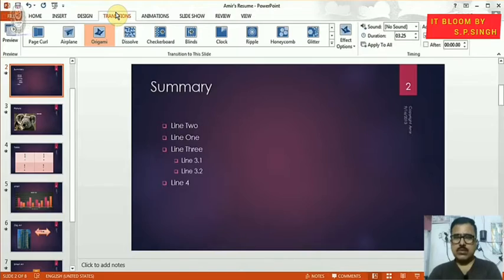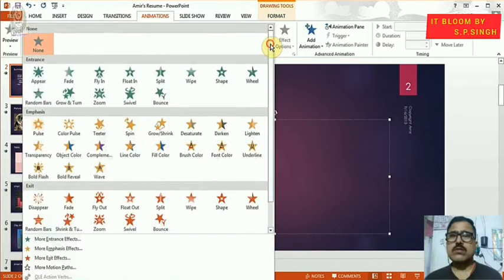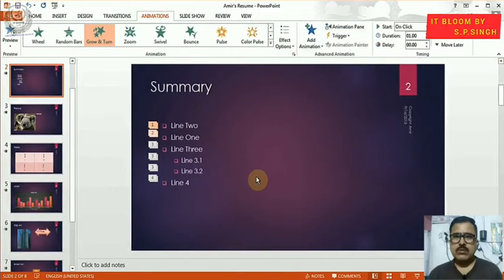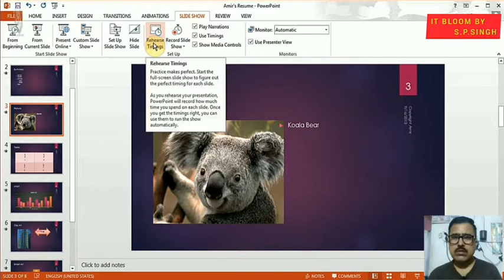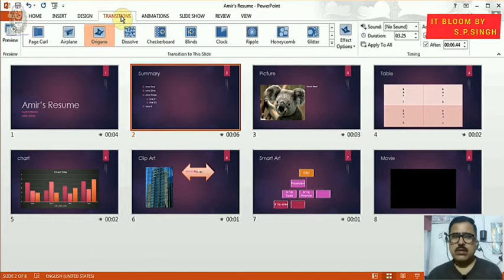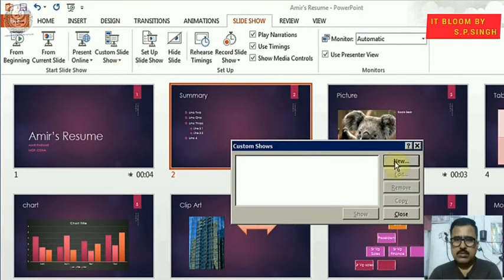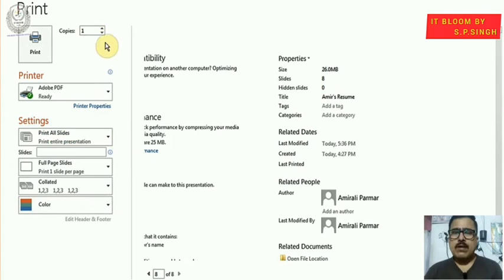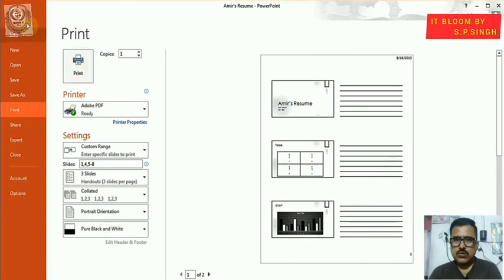Microsoft PowerPoint 2013-2016(Part-6) Animation, Rehearse Timing, Set Up & Custom Show, Print Slide